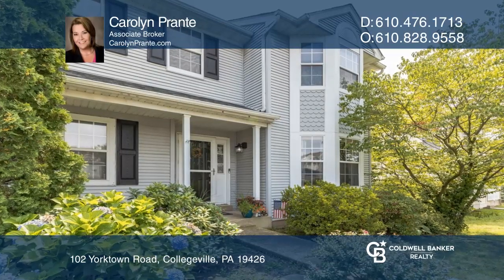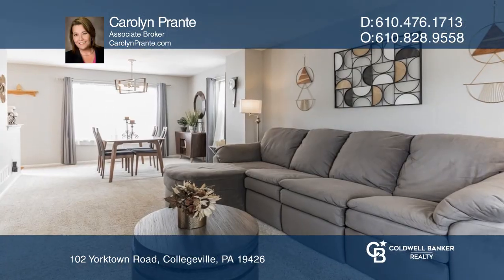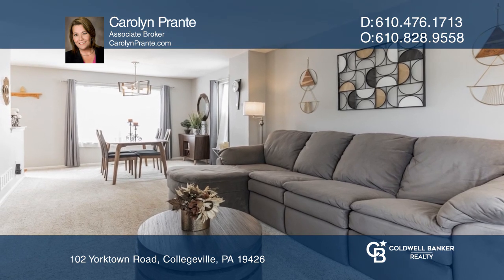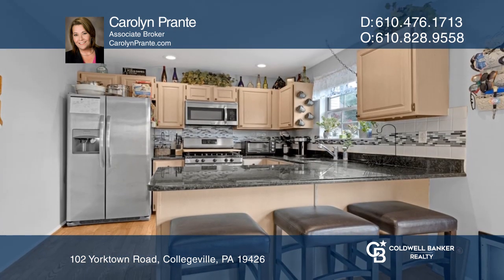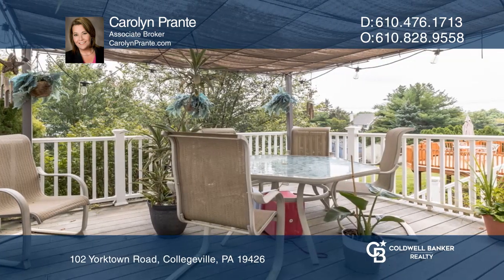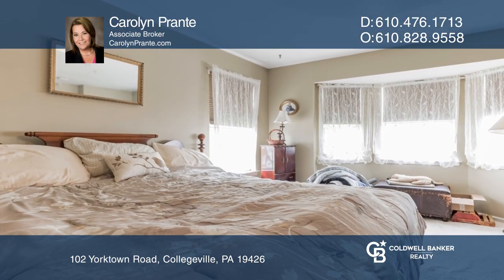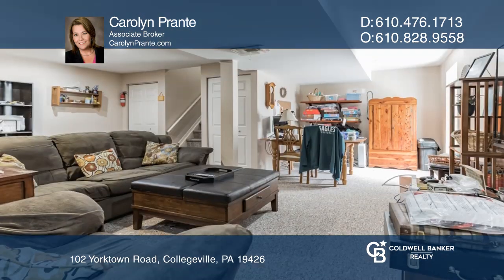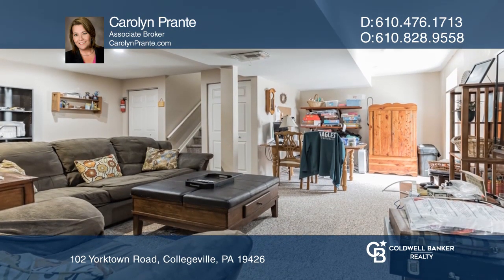102 Yorktown Road Collegeville, PA | ColdwellBankerHomes.com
102 Yorktown Road, Collegeville, PA

This fabulous home is ready for its next family to call it their own! This home is in PV School District and close to major highways! Enter the home and find fresh paint and carpet throughout, plus an inviting living room to relax in at the end of the day! A great-sized dining room can be utilized f